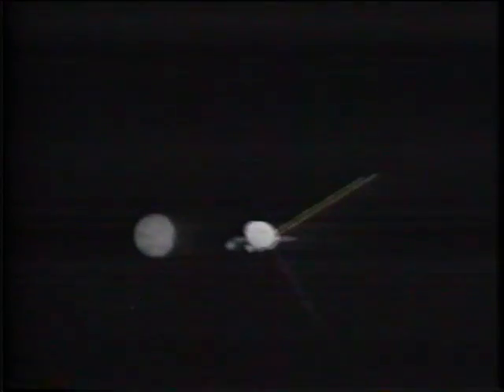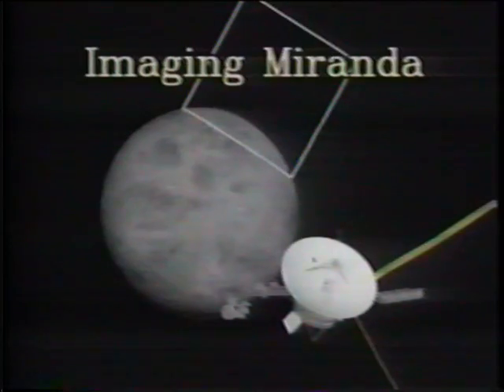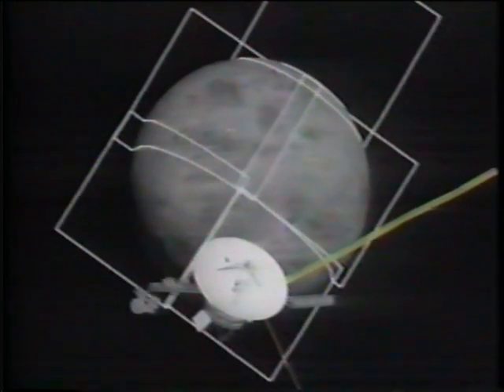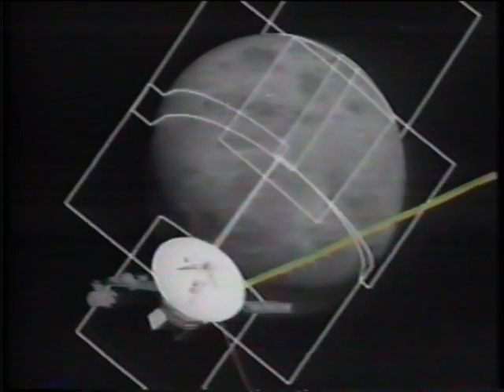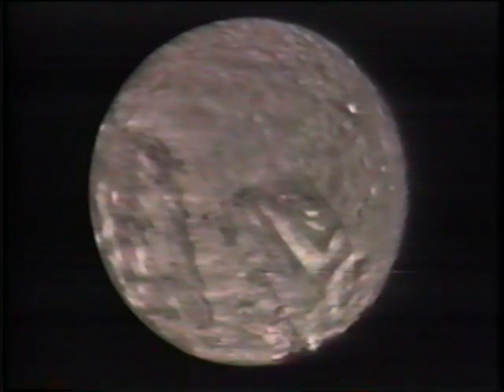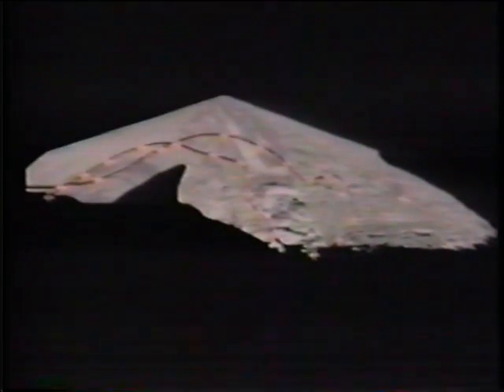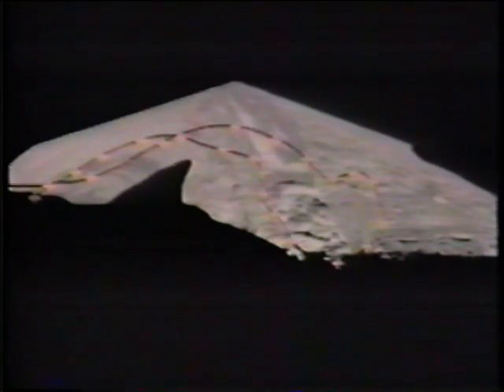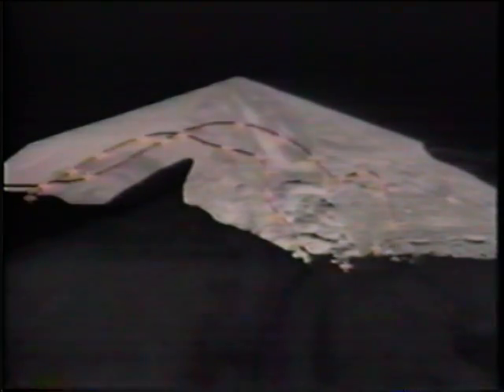Voyager II - Miranda the Movie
Voyager II Uranus Encounter With the Moon Miranda
Produced by J.P.L. Data Visualization Team and Multi-Mission Project